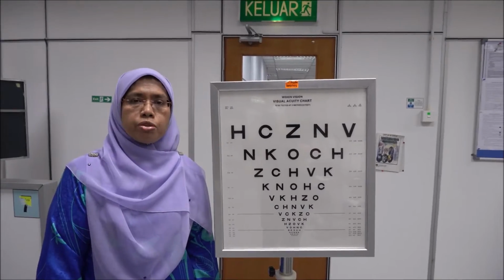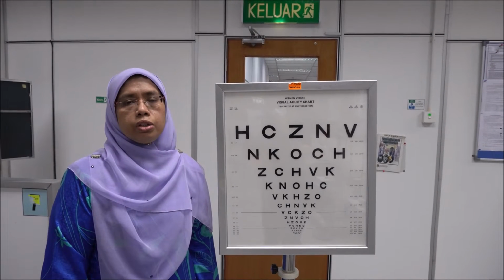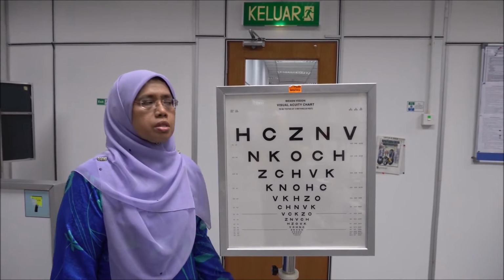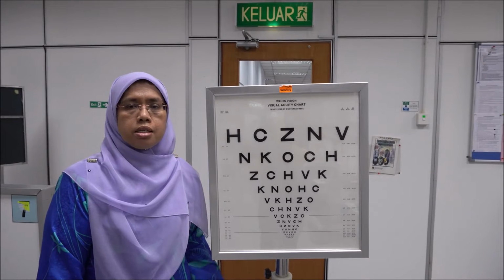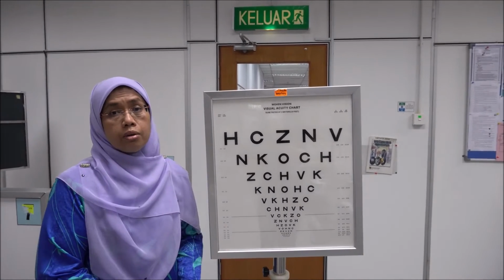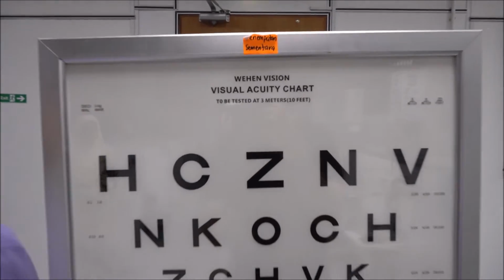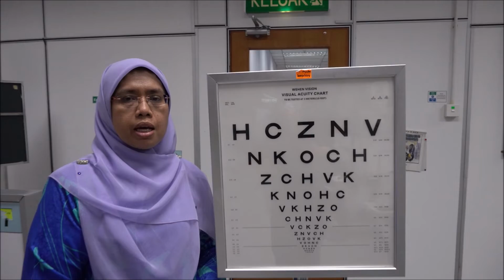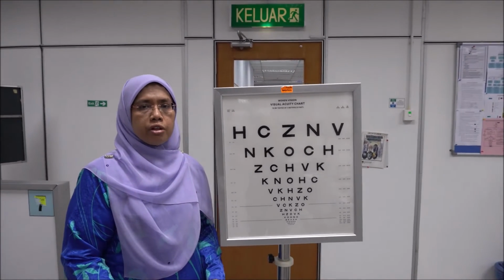Makmal Opto FSK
Pengenalan makmal Opto kepada pelajar Tahun 1